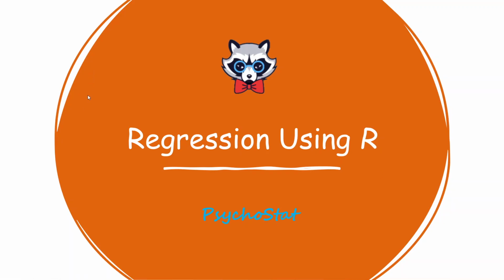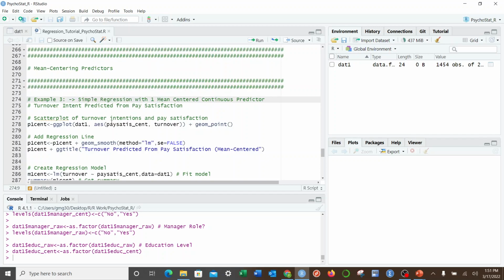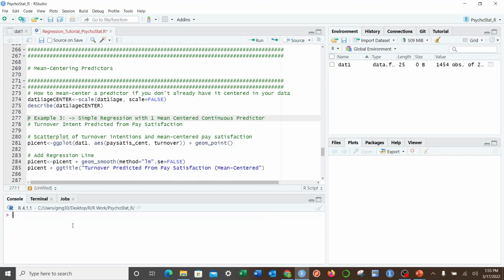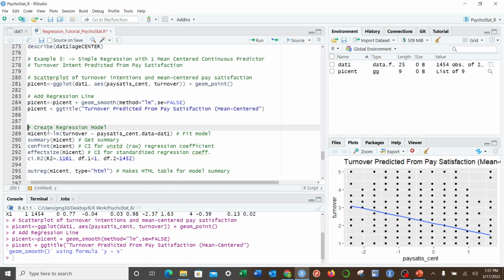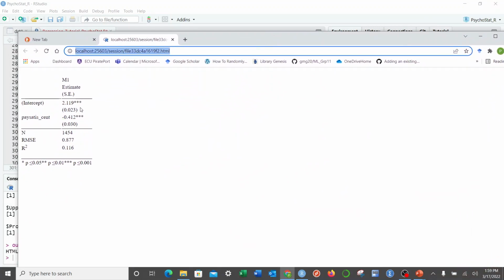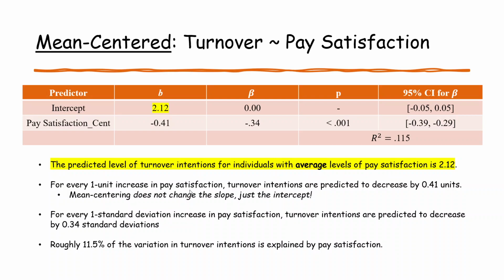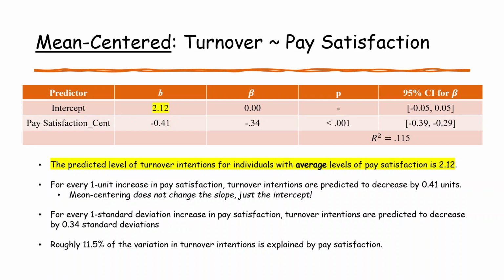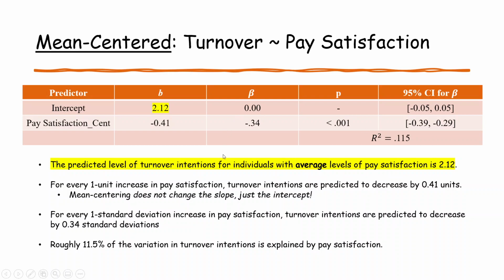Regression with Mean-Centered Predictors in R: Code, Interpretation, Reporting Results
I show how to mean-center predictors and run regression models with them. I compare the results to non-mean centered versions and explain how to interpret and report the results, and what the benefits are of using mean-centered predictors.